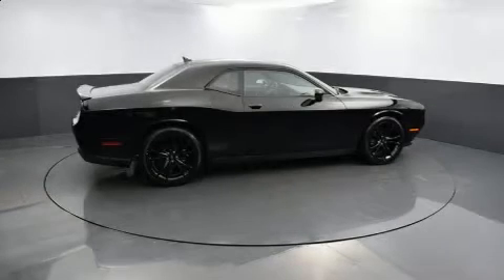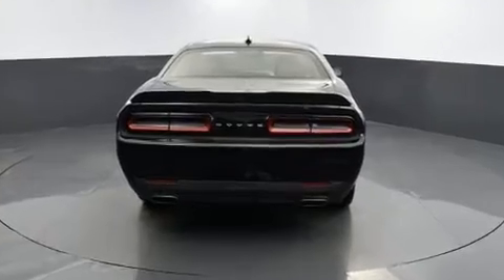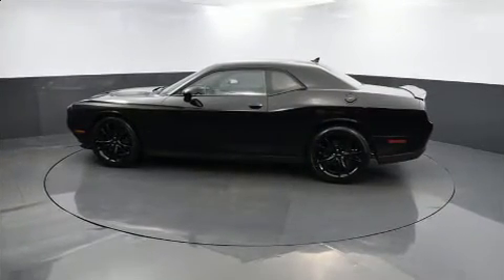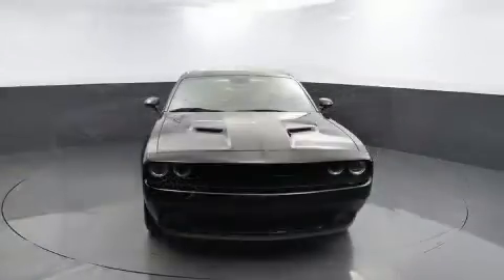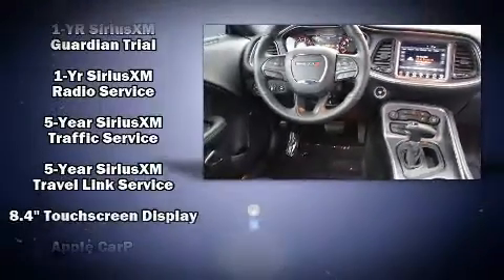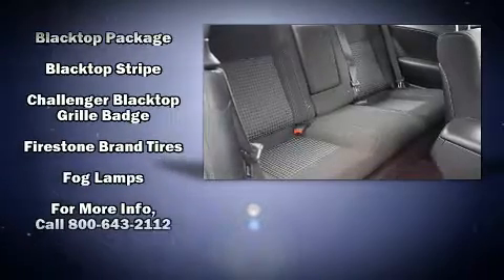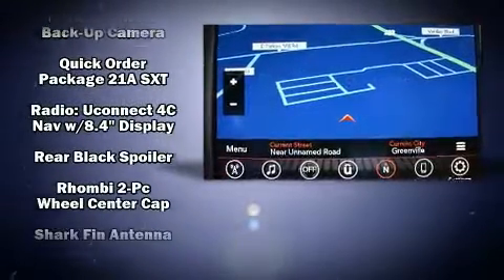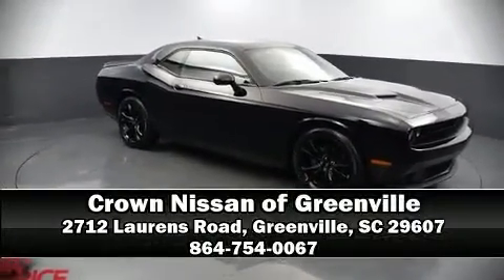2017 Dodge Challenger SXT in Greenville, SC 29607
Treat yourself to a test drive in the 2017 Dodge Challenger. With less than 40,000 miles on the odometer, this car offers power, spaciousness and durability in a refined and innovative package! Dodge made sure to keep road-handling and sportiness at the top of it's priority list. Under the hood you'll find a 6 cylinder engine with more than 300 horsepower, and for added security, dynamic Stability Control supplements the drivetrain. Dodge prioritized practicality, efficiency, and style by including: 1-touch window functionality, voice activated navigation, front bucket seats, air conditioning, cruise control, an overhead console, and more. Dodge ensures the safety and security of its passengers with equipment such as: dual front impact airbags, head curtain airbags, traction control, brake assist, anti-whiplash front head restraints, a panic alarm, and 4 wheel disc brakes with ABS. It also arrives with a Carfax history report, providing you peace of mind with detailed information. Our knowledgeable sales staff is available to answer any questions that you might have. They'll work with you to find the right vehicle at a price you can afford. Stop by our dealership or give us a call for more information.